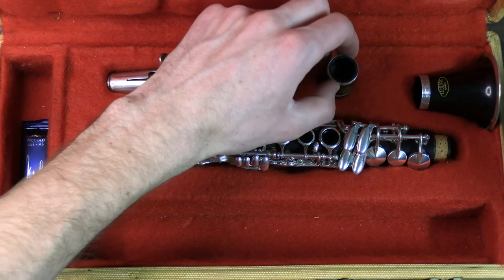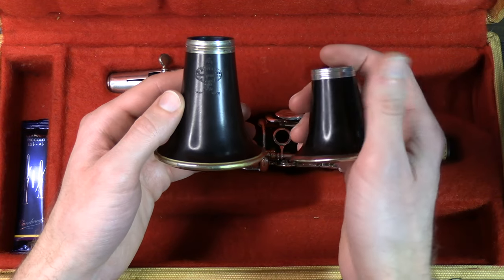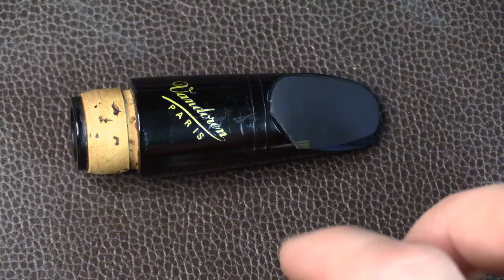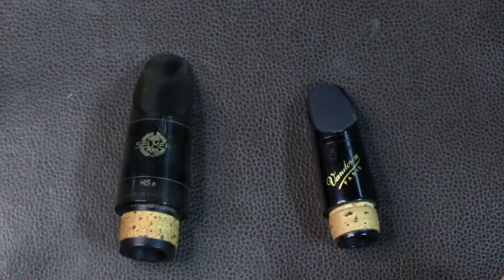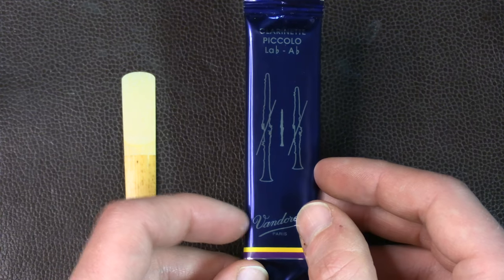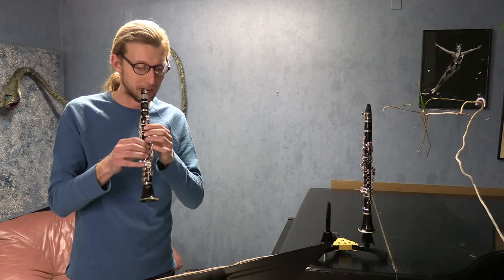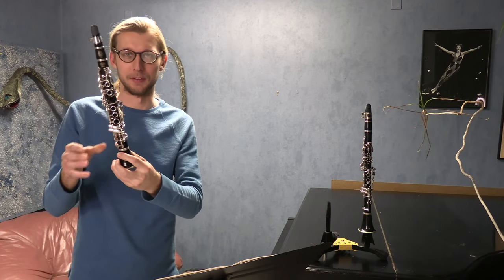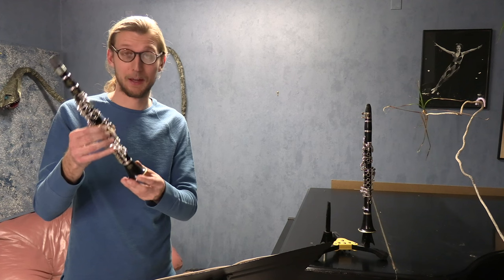The Adorable Ab Piccolo Clarinet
Arguably the most absurd member of the clarinet family.